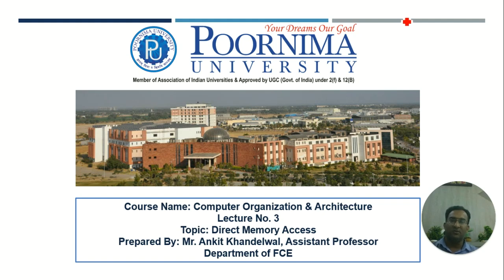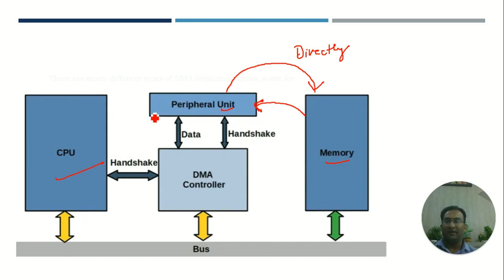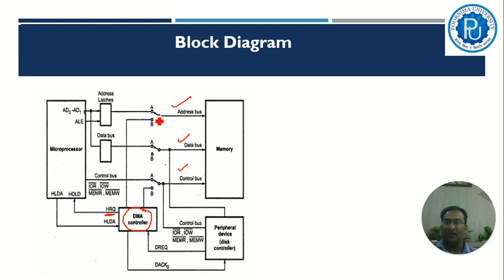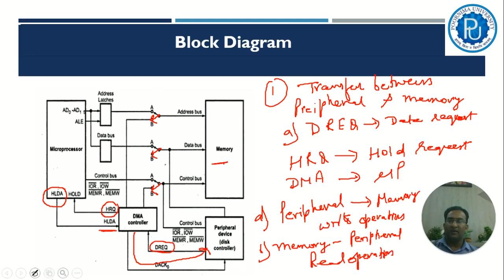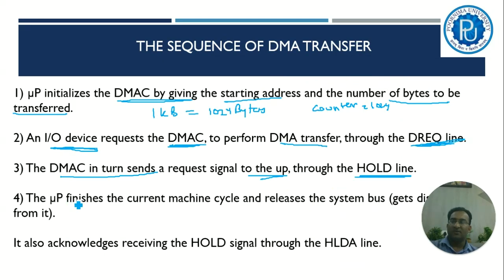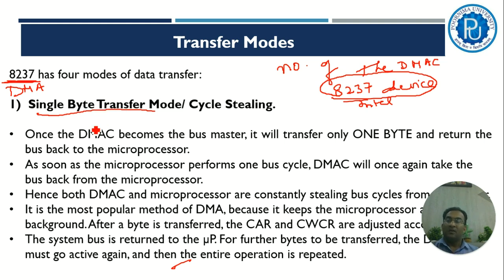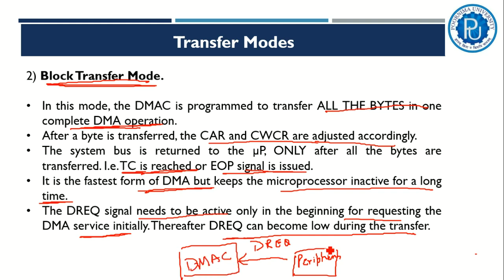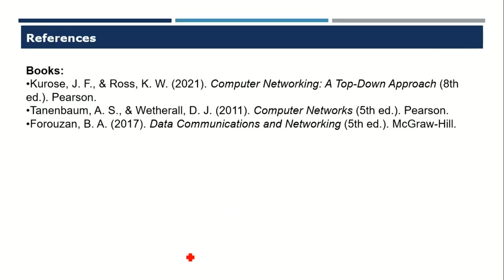Understanding Direct Memory Access DMA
In this video, I provide an overview of Direct Memory Access (DMA) and its significance in computer architecture. We will explore the DMA controller's operation and interaction with memory, peripherals, and the CPU and discuss various DMA transfer modes. By the end of this lecture, you should have a solid understanding of DMA basics and how it enhances data transfer efficiency.